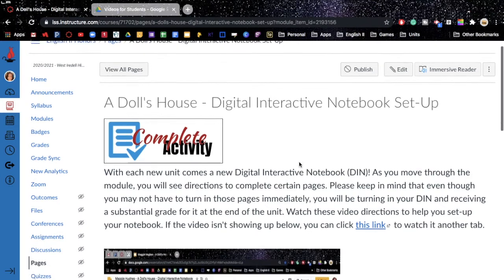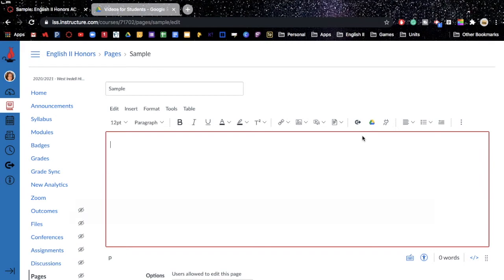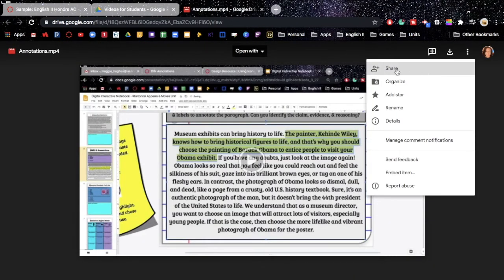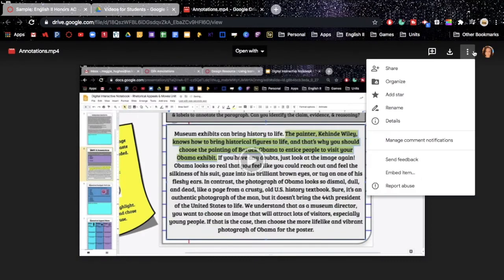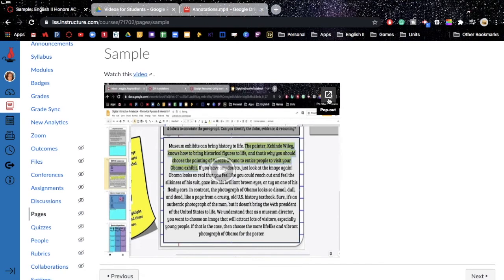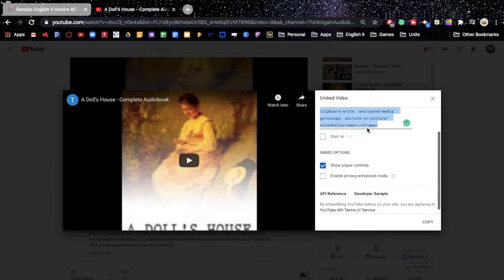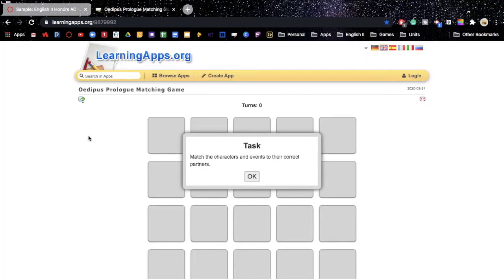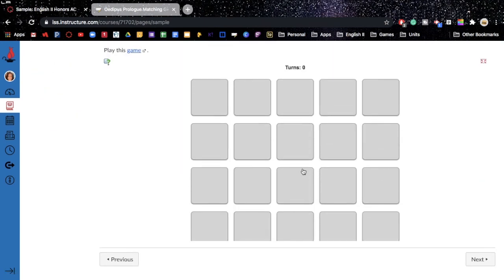How to Embed Media (Videos & Apps) in Canvas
Let's talk about how to embed media like videos and apps directly onto a page or assignment in Canvas. It only takes a couple more steps, but the pay off for that little bit of extra work is great! Students don't have to pull up a new tab or window, which eliminates the possibility of extra distractions. It also lets students know exactly what they should be doing. If a giant video is on the page, then obviously, they need to watch it. Many apps have started providing embed codes, so be on the lookout for the word embed on your favorite apps and websites you use for teaching.